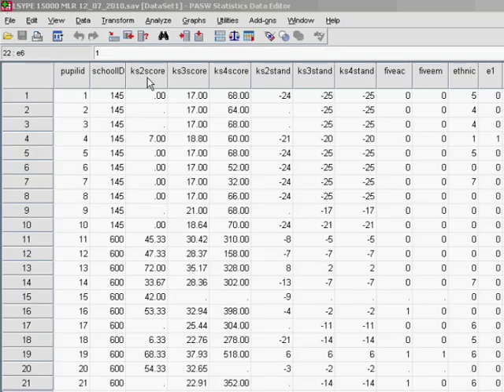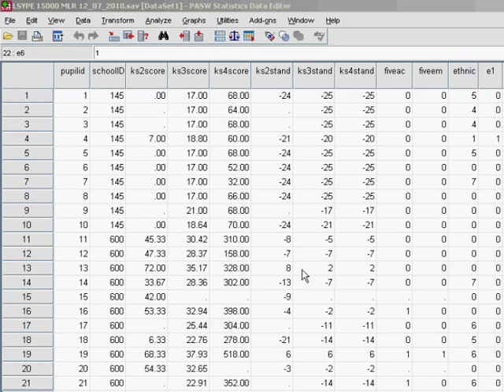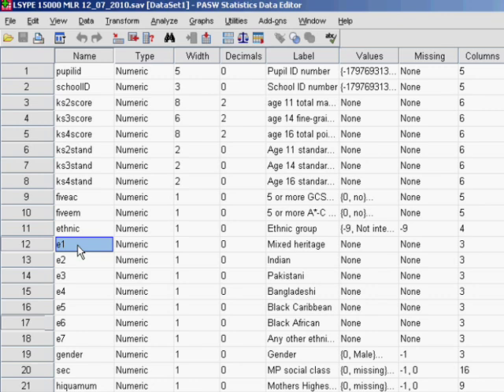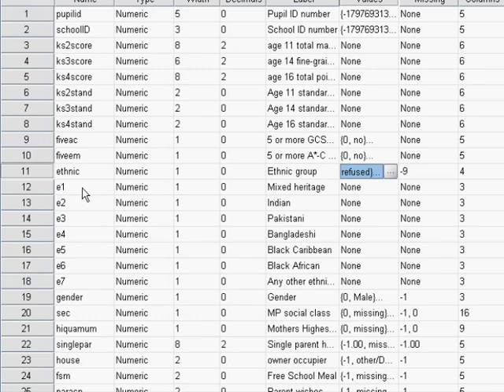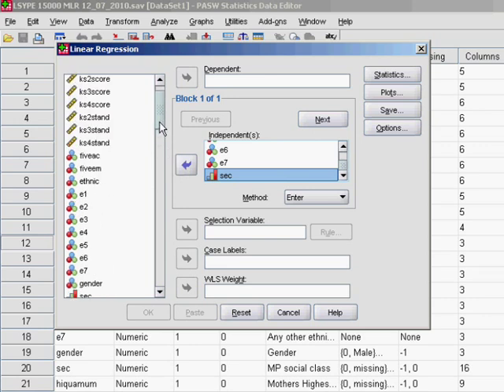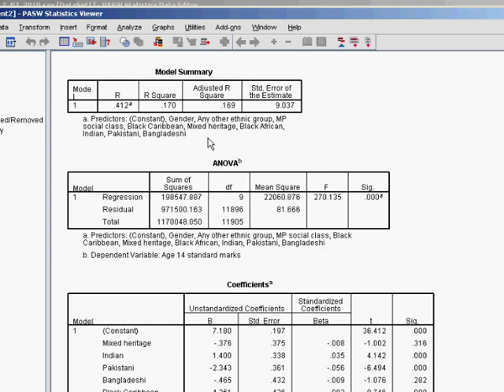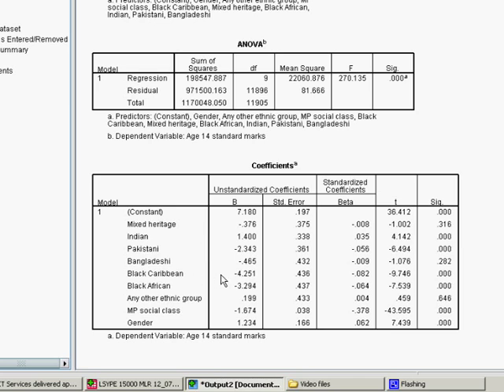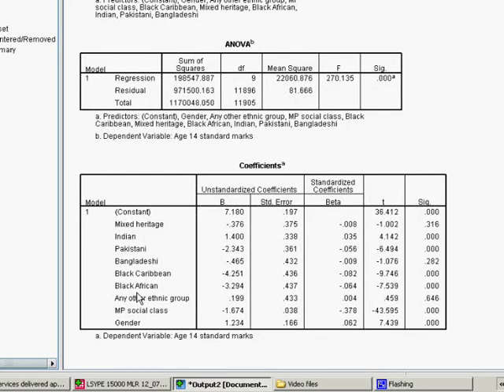2. Multiple Linear Regression using SPSS (Example 2)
Here we build upon the model we developed in the first example by adding a nominal variable. We first need to break this nominal variable down into 'dummy' variables.